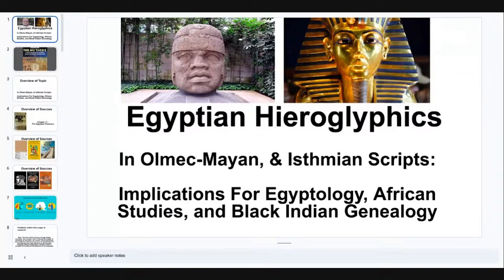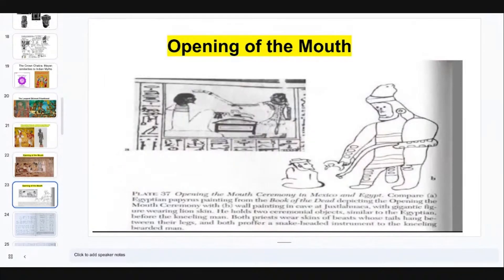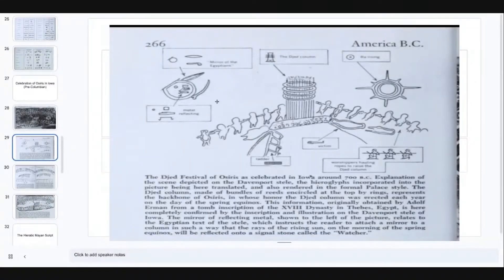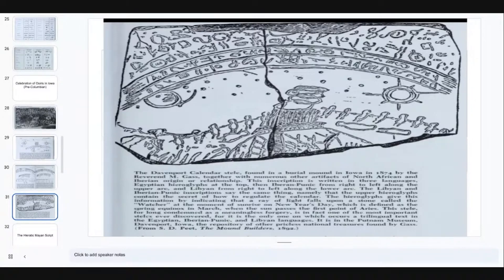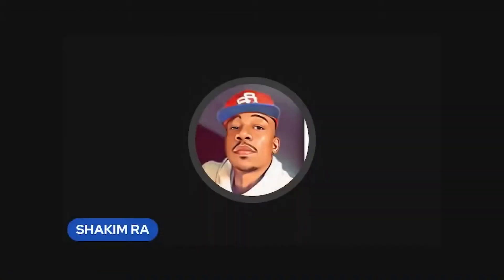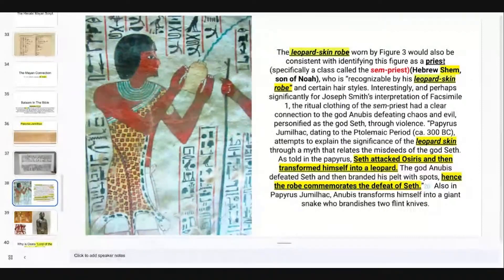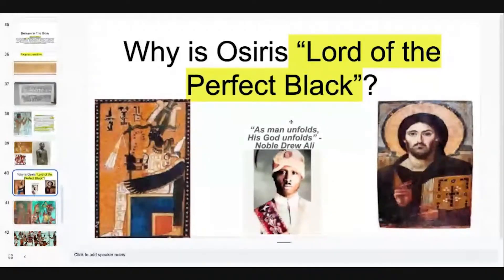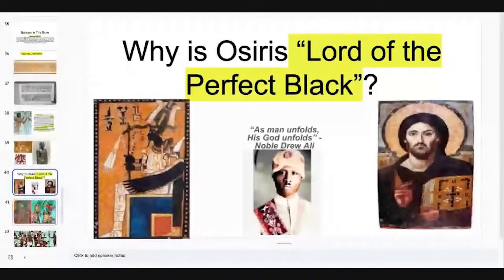America Is Egypt: Hieroglyphics in The Olmec-Mayan Languages - Full Lecture And Analysis Pt. 1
America Is Egypt:  Hieroglyphics in The Olmec-Mayan Languages | Implications And Discussion - Full Lecture